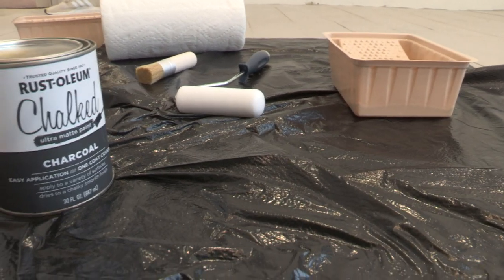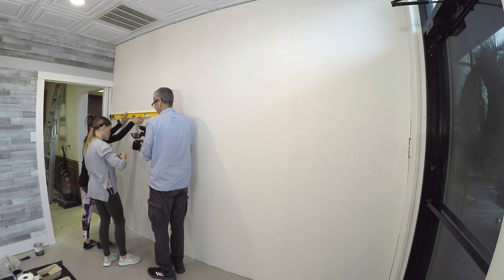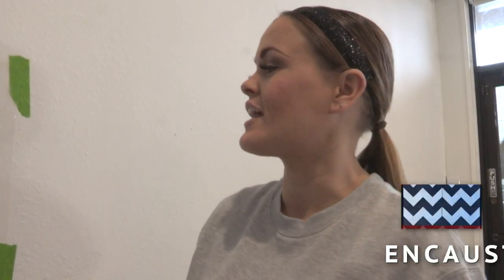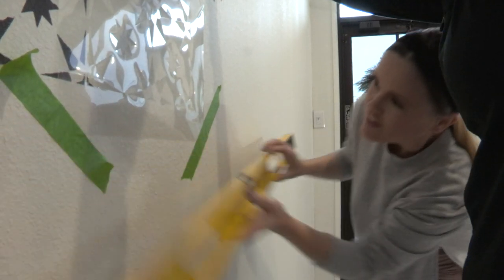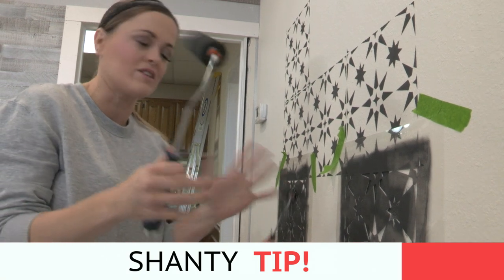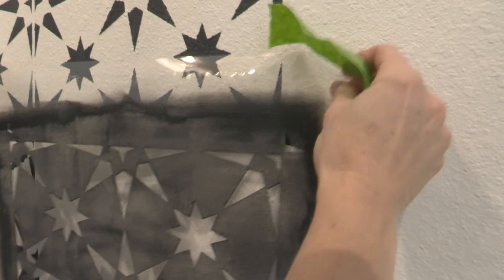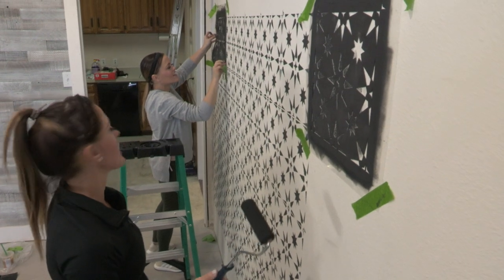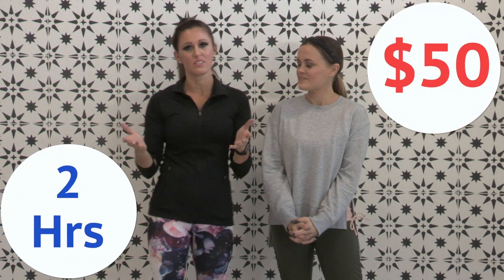Faux Cement Tile Stencil Wall Tutorial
Hey guys!  Happy Wednesday!  We have had so many questions about the stencil wall we recently did in the shop renovation.  Today, we are showing you how we did it!  It's super easy.  Here are the links to everything!

Link to stencil

Link to paint used

Another GREAT chalk paint